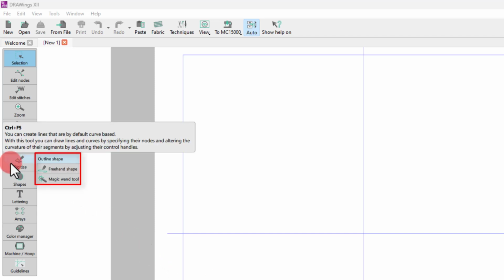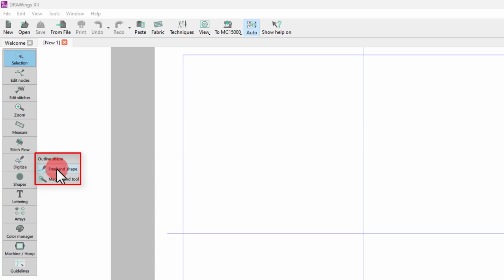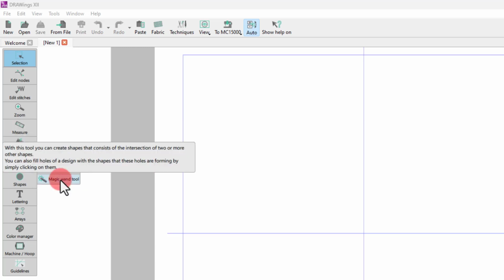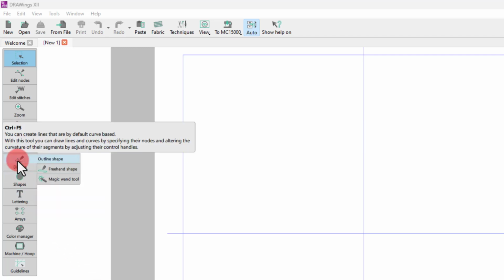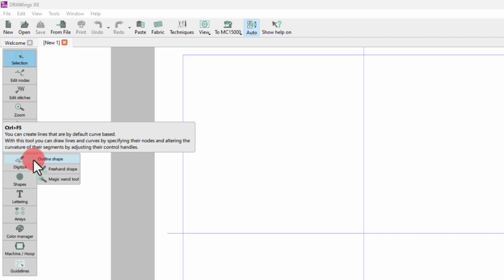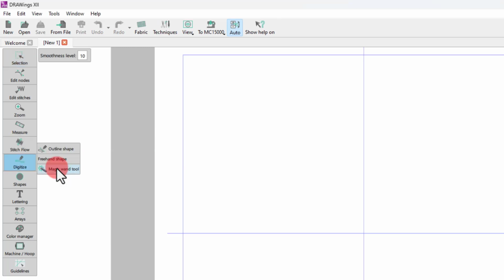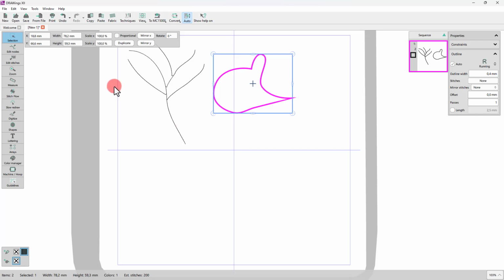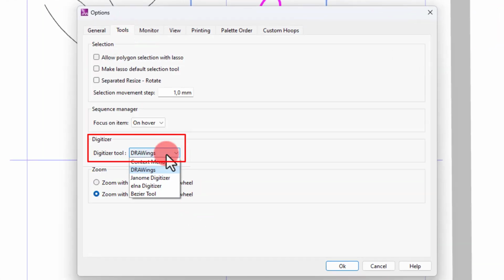Digitize Tools: An Introductory Guide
Welcome to our brief tutorial on Digitize tools. This video serves as an introduction to the various tools available in the “Digitize” section of the toolbar. We will be covering the Outline tool, the Freehand tool, and the Magic Wand tool.

The video will guide you on how to activate these tools with a single click and how to select alternative tools from the flyout menu that appears when you hover over the digitize icon. We will also discuss how each tool functions - from sketching with the Freehand tool to creating open, branched, and closed curves with the Outline tool.

One of the key highlights of this tutorial is the various operating modes available for the most used digitizing tool. These modes are designed to help users familiar with different designing software, such as vector designing programs, to easily adapt to the use of this tool.